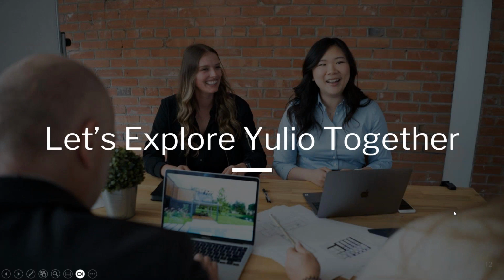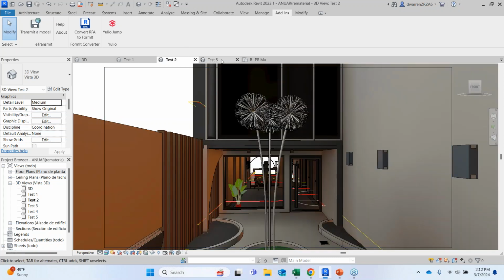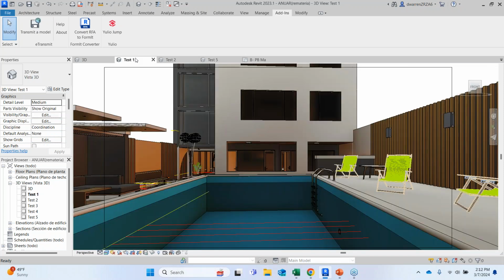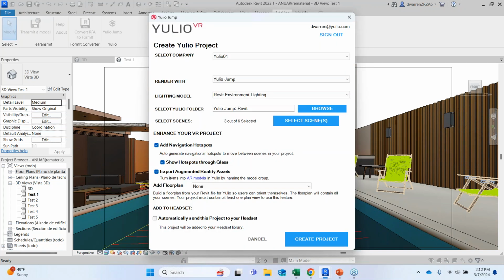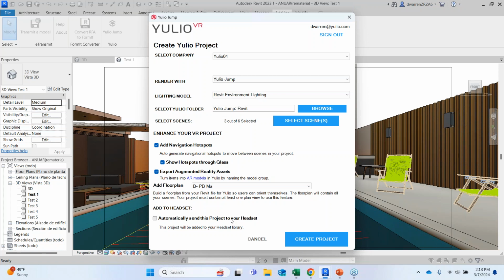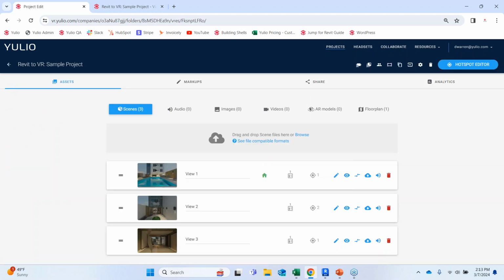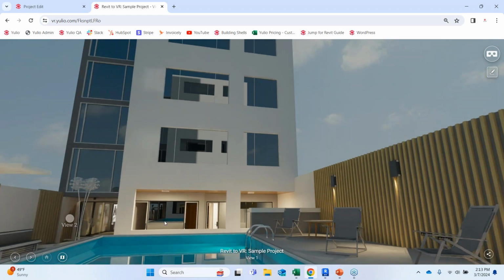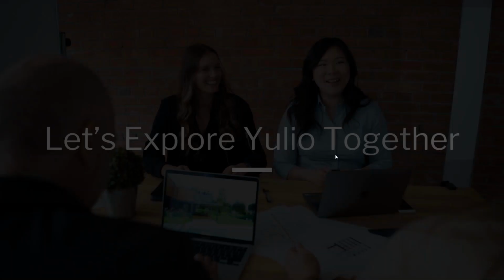Revolutionize Your Presentations with VR & AR in Architecture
Join our team in this webinar as they explore the boundless possibilities of immersive technologies in Architecture, Engineering, and Construction. Unlock the unparalleled potential of these cutting-edge tools with Yulio.

Learn more about how VR and AR can help your practice
- Boost efficiency and collaboration with real-time project visualization.
- Create ROI saving meeting time and getting to decisions faster
- Impress clients with interactive presentations and virtual tours.

And learn more about
- The game-changing advantages of AR & VR in AEC.
- How to easily create AR & VR experiences directly from Revit with Yulio
- Unlock the power of the Yulio ecosystem and take your projects to the next level.